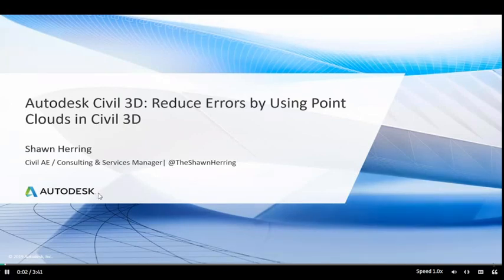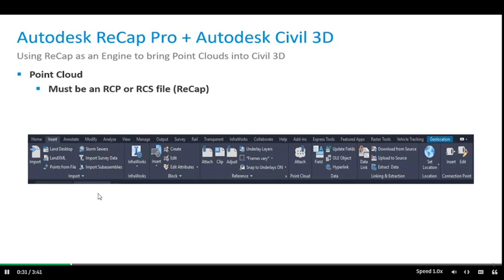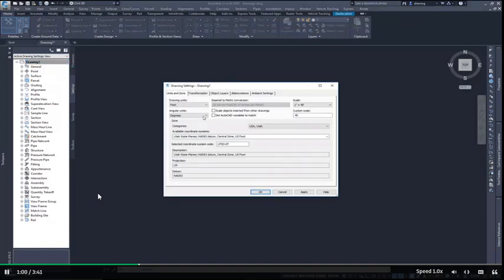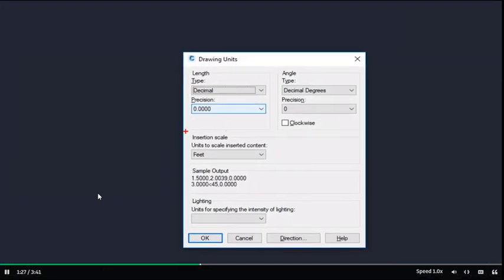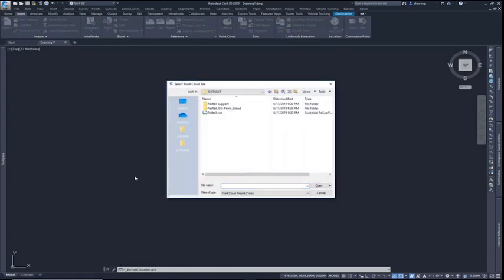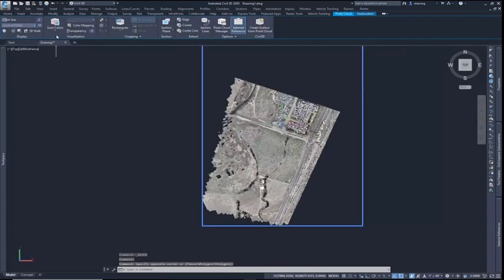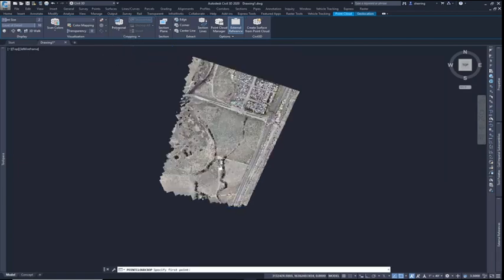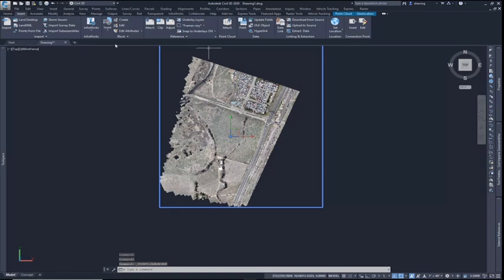AUTOCAD CIVIL 3D (GERANDO MALHA COM NUVEM DE PONTOS) PT-02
Usar PointClouds para criar o modelo de condições existente pode ajudar a reduzir erros e garantir a precisão. Nesta unidade, você aprenderá como trazer uma nuvem de pontos para o Civil 3D e usá-la para criar um modelo de superfície e extrair geometria.

Use o software ReCap Pro para converter a realidade em um modelo 3D de desenho 3D pronto para design.

Alguns recursos do ReCap incluem:

Foto ReCap:

o Obtenha recursos expandidos de fotogrametria com o ReCap Photo, agora disponível com uma assinatura do ReCap Pro.

ReCap Pro para celular:

o Registre, marque e meça dados de captura da realidade em campo com um iPad Pro. Inclui recursos de colaboração.

Registrar automaticamente varreduras a laser:

o O registro automático cria uma nuvem de pontos 3D precisa e escalável a partir dos dados digitalizados em minutos.

Meça e edite nuvens de pontos:

o Use o ReCap para medir, marcar e comunicar os dados da nuvem de pontos e compartilhá-los com os colaboradores.